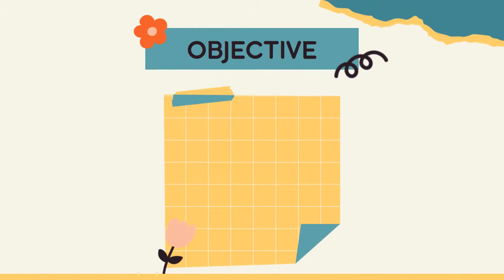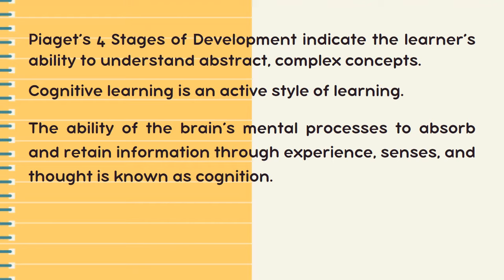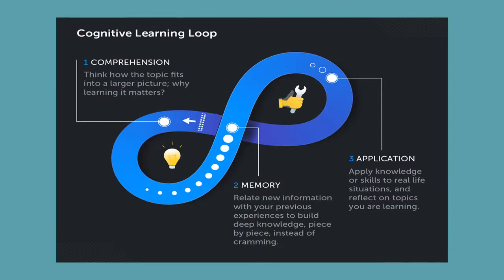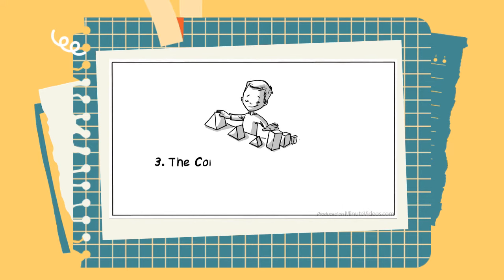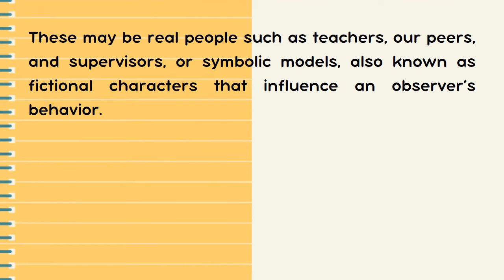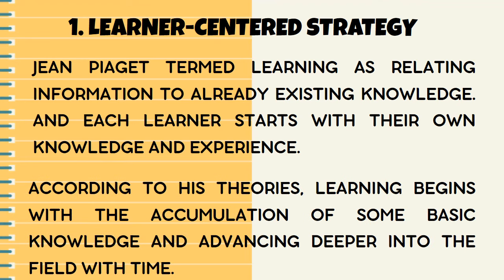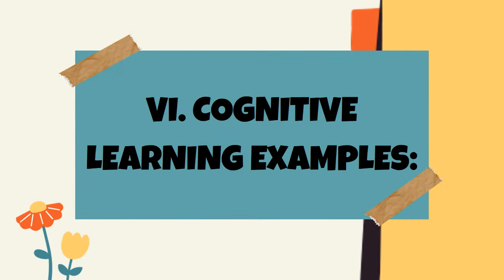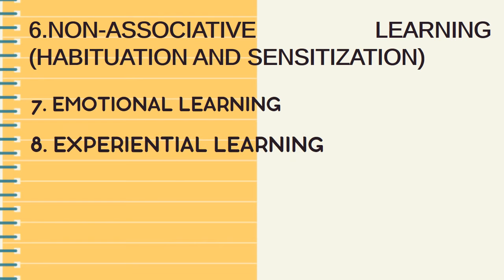Cognitive Learning Theory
Teaching and learning may appear to be a universal experience. After all, everyone goes to school and learns more or less the same thing, right? Well, not quite.
As the prolific number of educational theorists in learning suggests, there’s actually an impressive variety of educational approaches to the art and science of teaching. Many of them have been pioneered by educational theorists who’ve studied the science of learning to determine what works best and for whom.
“Learning is defined as a process that brings together personal and environmental experiences and influences for acquiring, enriching or modifying one’s knowledge, skills, values, attitudes, behavior and worldviews,” notes the International Bureau of Education. “Learning theories develop hypotheses that describe how this process takes place.”